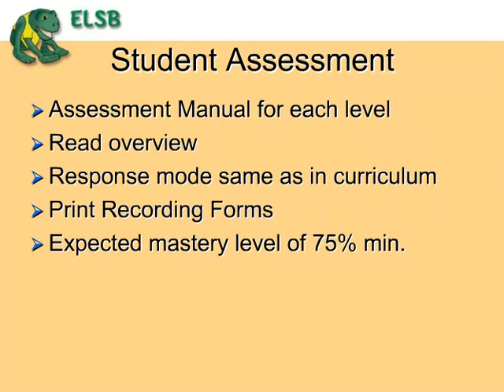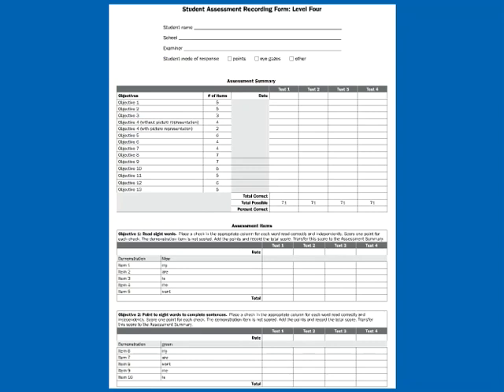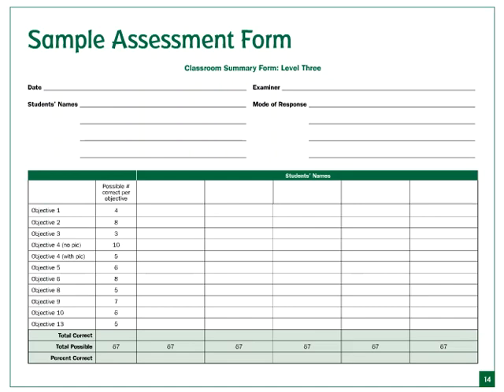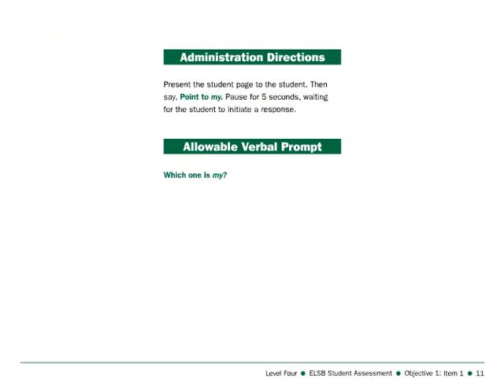ELSB Video 6